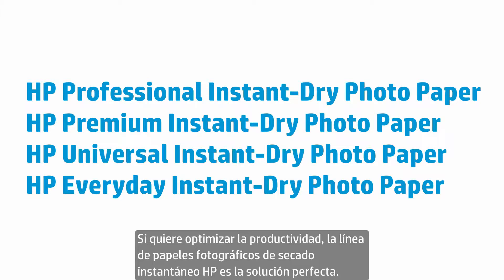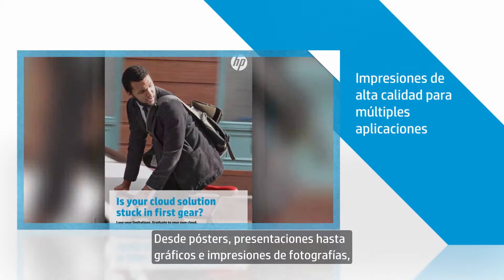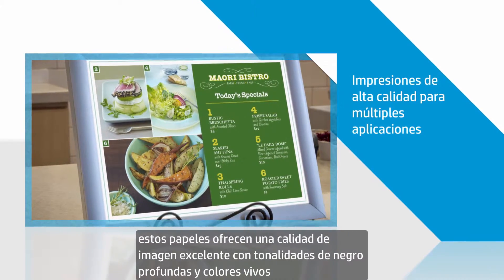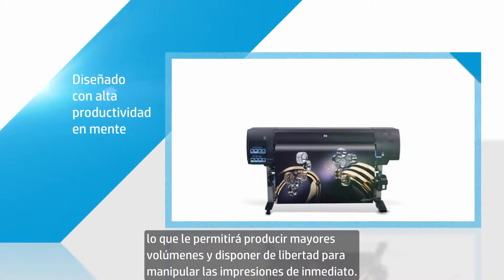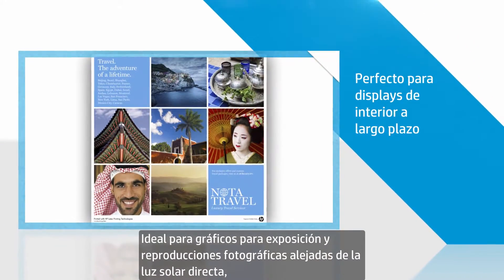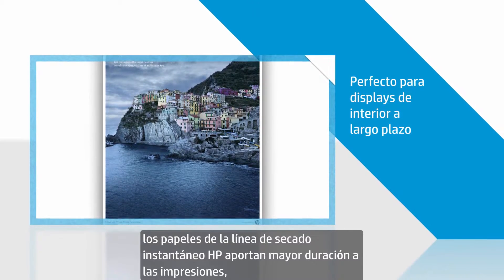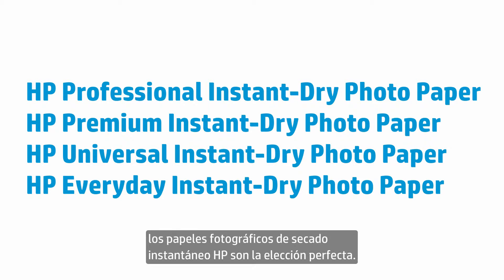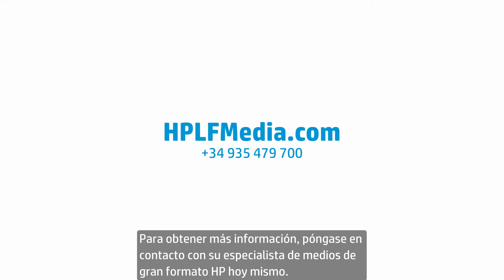HP Instant Dry Photo Papers ES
Colores vivos, detalles nítidos y un contraste sorprendente en fotografías listas para su exposición. Las impresiones de secado instantáneo en los papeles fotográficos HP Instant-dry son fáciles de manipular y proporcionan durabilidad. Concebidas para funcionar con las tintas pigmentadas originales HP, las impresiones resisten a la decoloración en interiores, lejos del sol directo. Entrega tus fotografías con confianza. Experimenta el rendimiento fiable del sistema de impresión de gran formato HP DesignJet. Los papeles fotográficos de secado instantáneo de HP están diseñados para trabajar juntos con las tintas originales HP y la impresora, garantizando una calidad de imagen consistente y un manejo excelente.